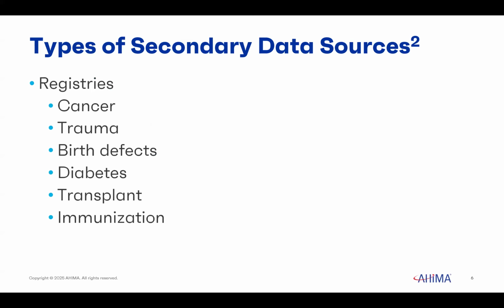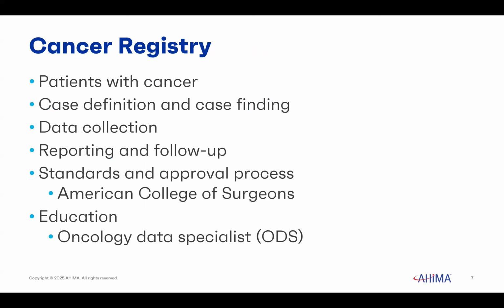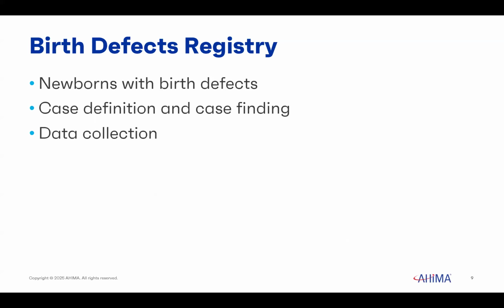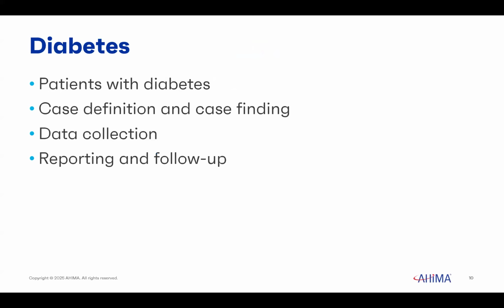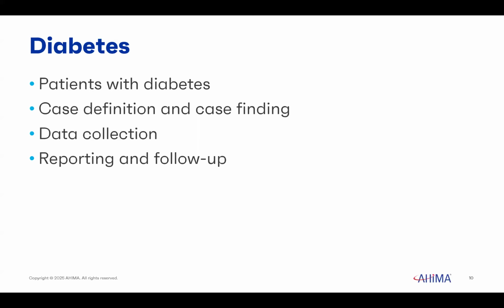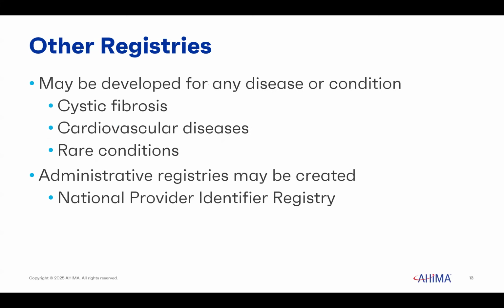HIM 241 CH 7 VL#2